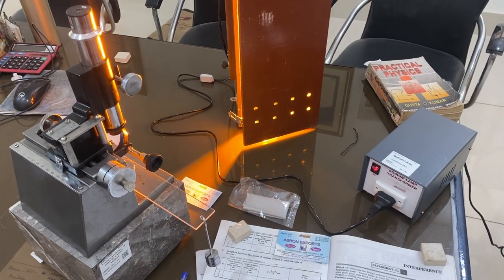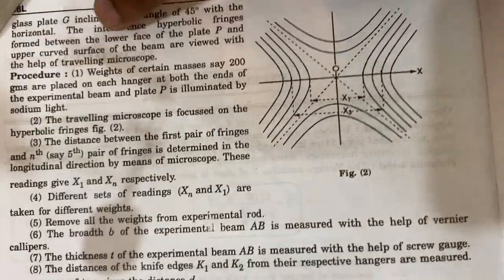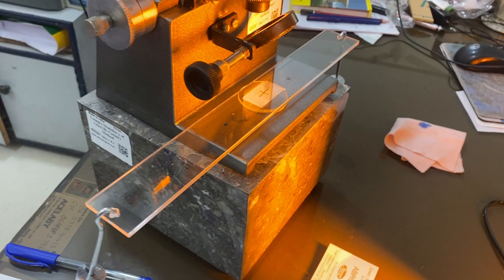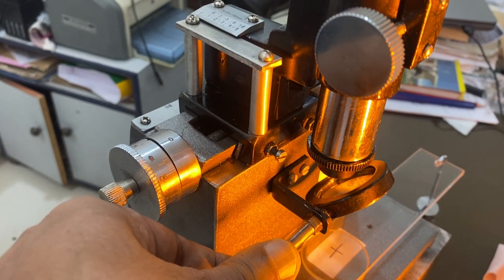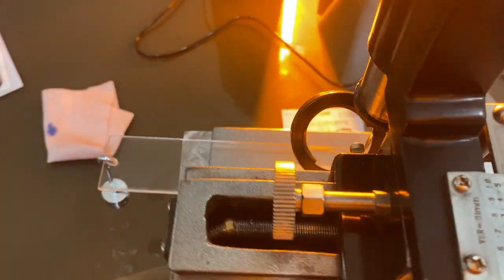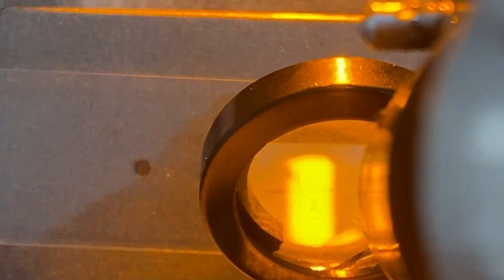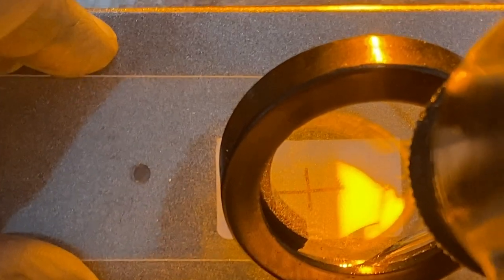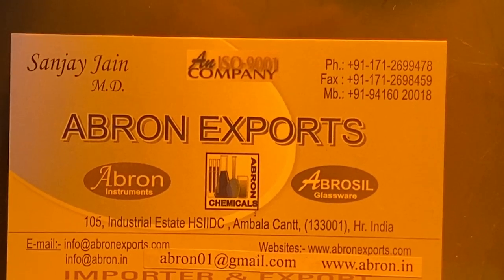Abron youngs modulus y by cornus method study demo using special microscope Sodium lamp by abron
Abron youngs modulus y by cornu's method study demo using special microscope Sodium lamp by Abron Exports Physics lab experiment